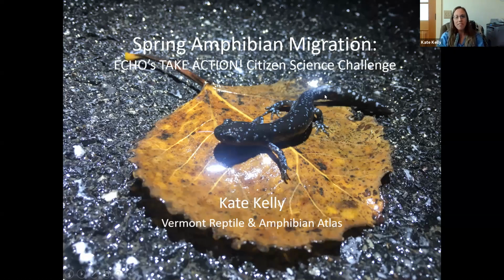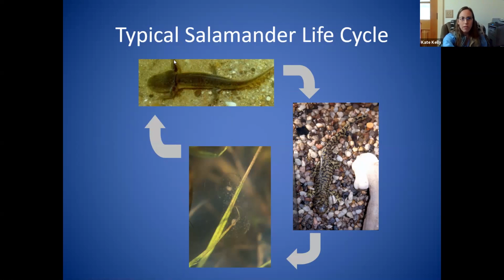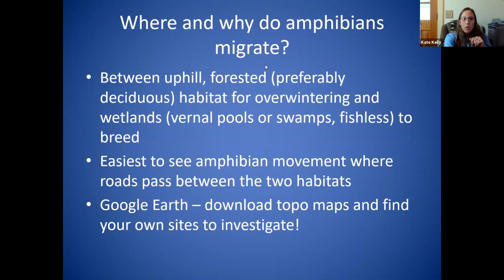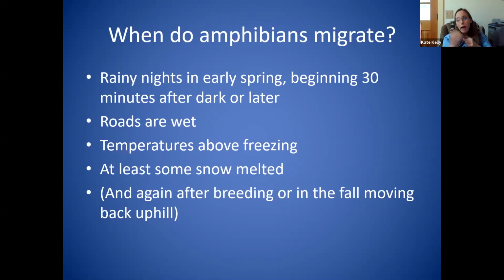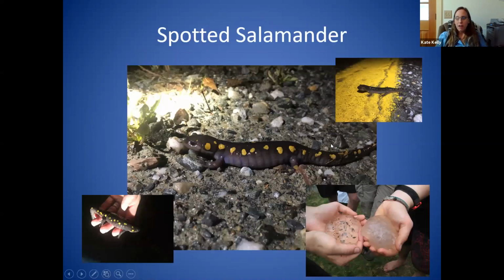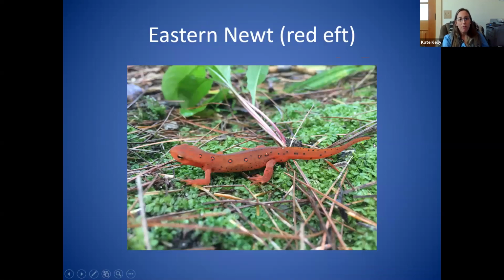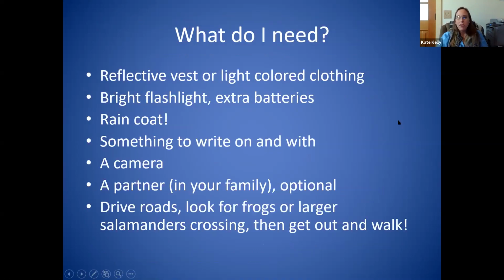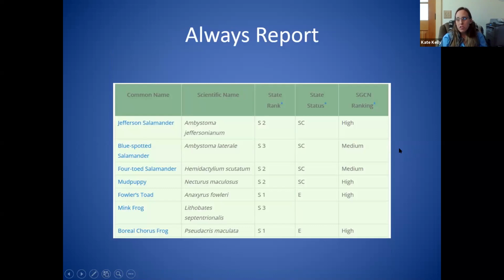Vermont Amphibian Spring Migration Presentation and Q&A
The Vermont Reptile & Amphibian Atlas's Kate Kelly covers methods for safely viewing amphibian migration near you, some species you may find, and how you can participate in the ECHO's Citizen Science Challenge to provide new data to the Herp Atlas and other groups.